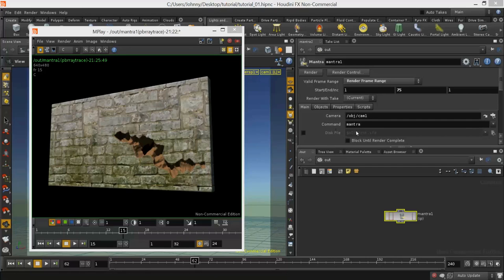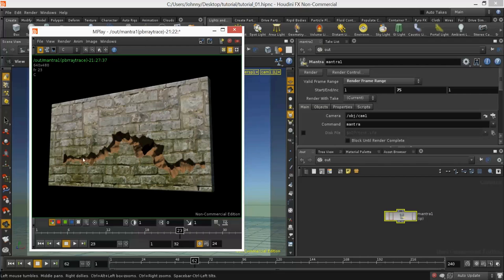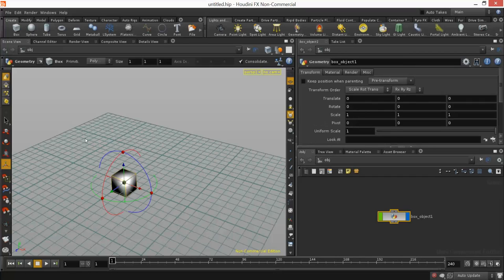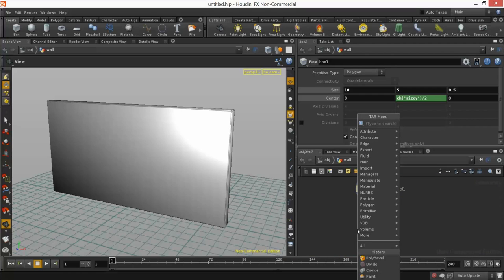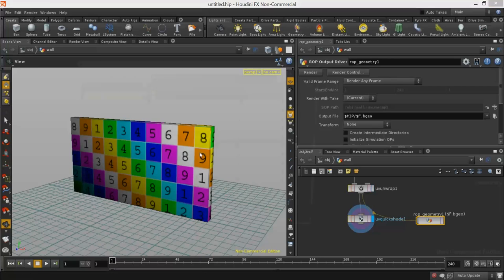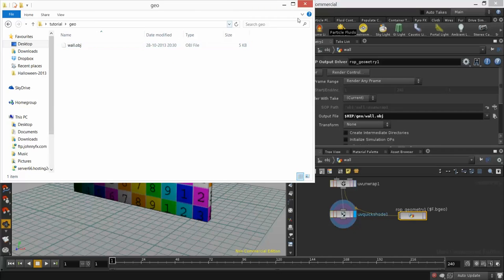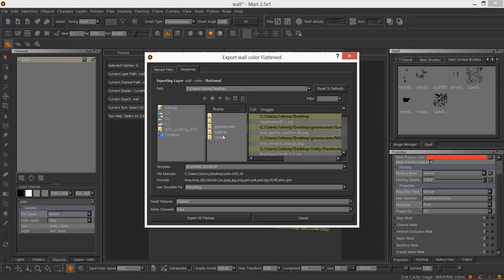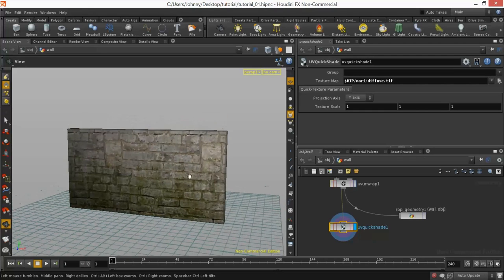Houdini 12.5 VDB Crack Tool Tutorial Part 1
This is part one of the houdini crack tool tutorial, I will show you many cool techniques in Houdini to create a procedural crack tool.

Part two will all be about particles, rigid bodies, smoke simulations and maybe some rendering (depens on how long part two will take)

Specs:
Intel Core i7 4700QM
8GB DDR3 1333mhz
nvidia 755m 2048MB